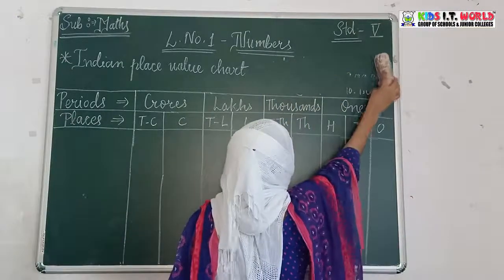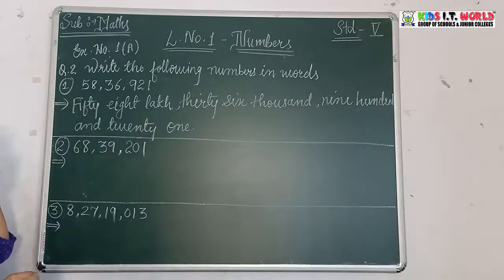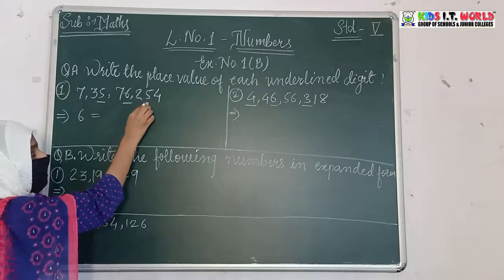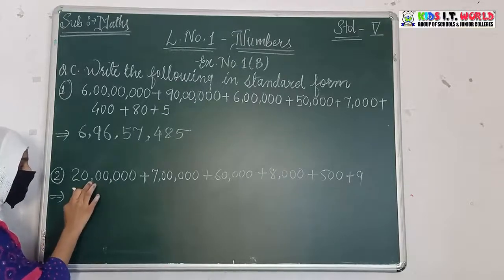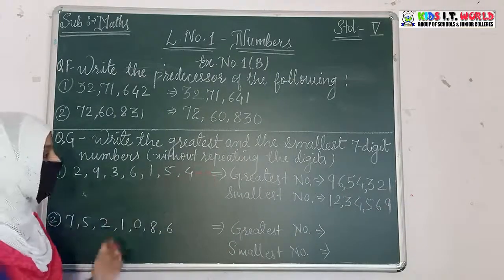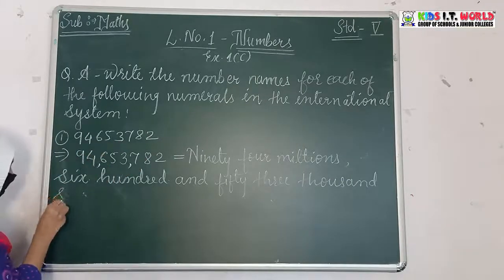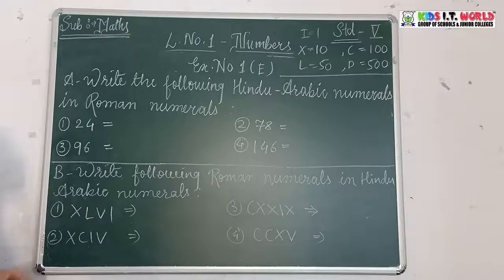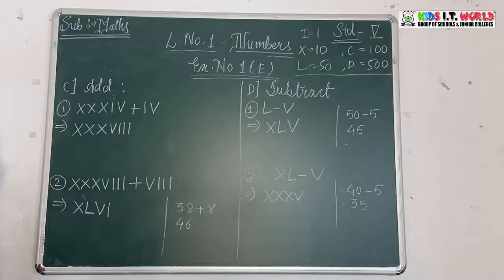Chapter: 1 Numbers (Subject: Maths)